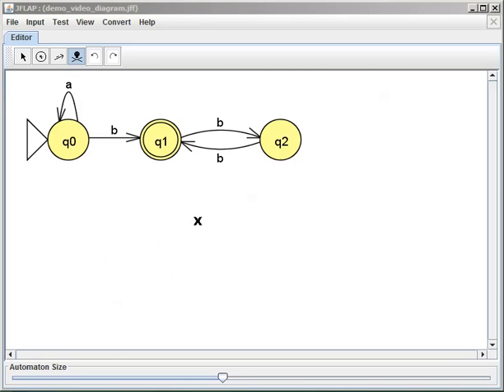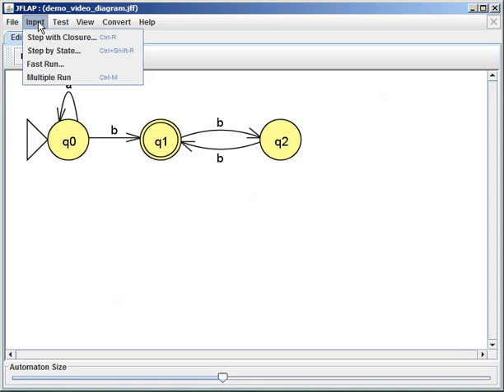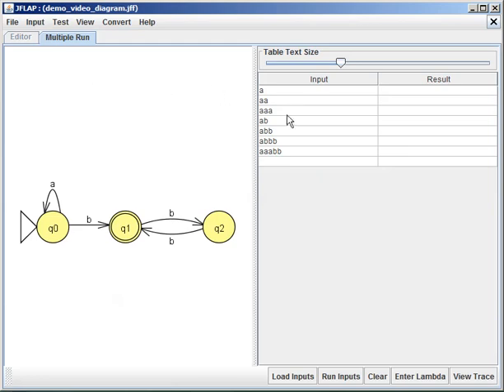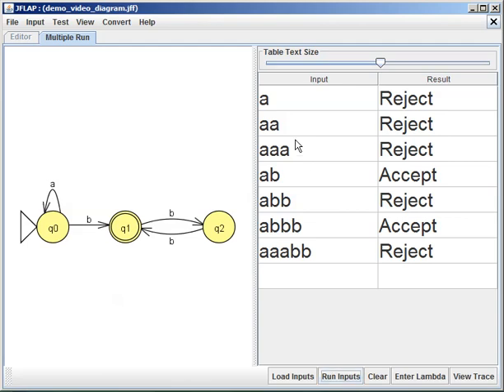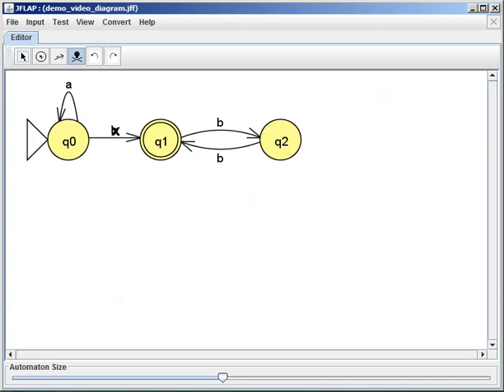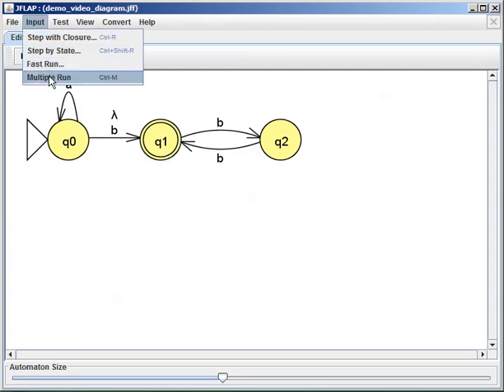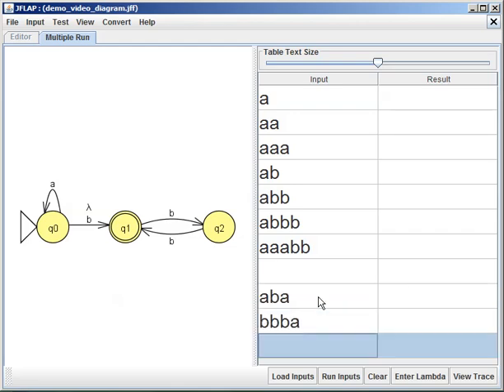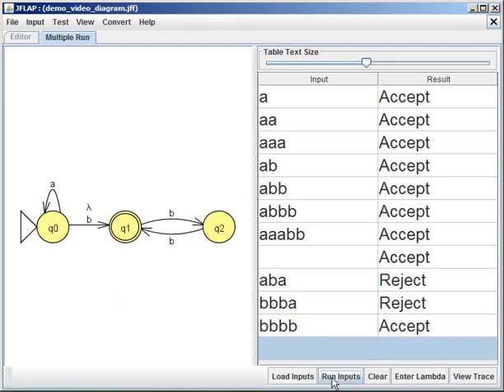JFLAP 08 running multiple examples on NFA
JFLAP 08 running multiple examples on NFA 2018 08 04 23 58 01